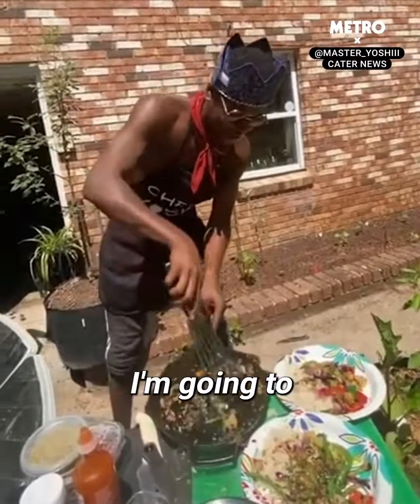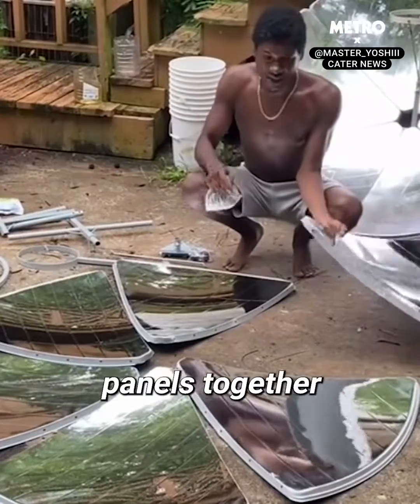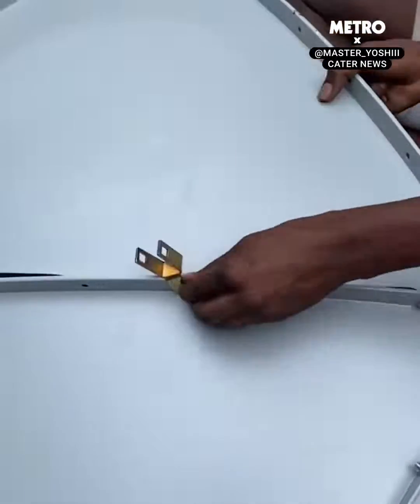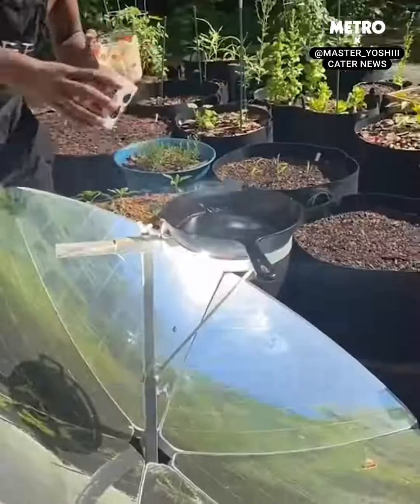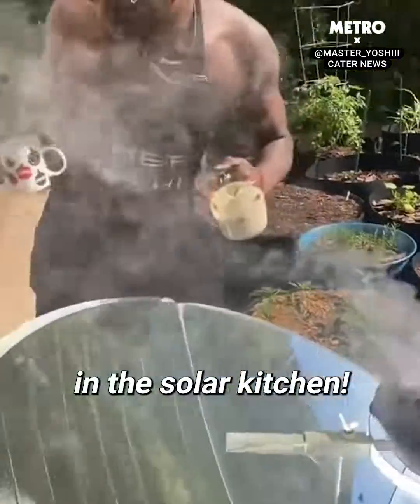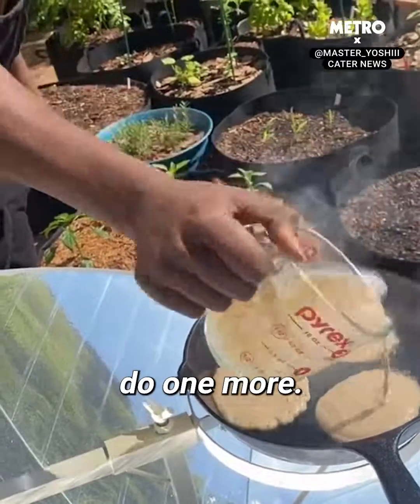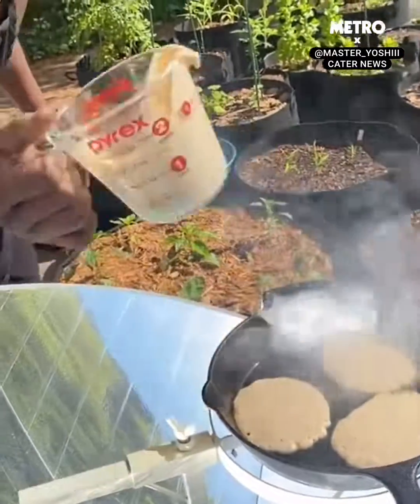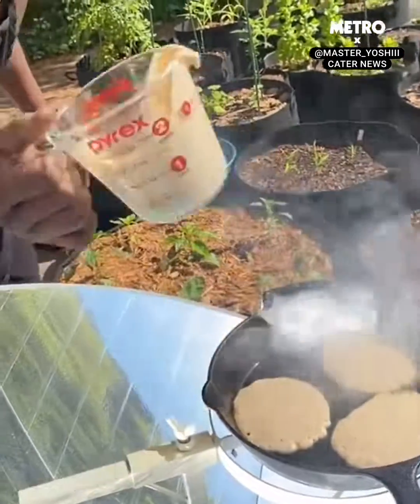This is so creative. Solar cooker